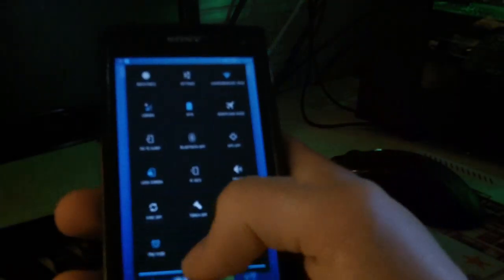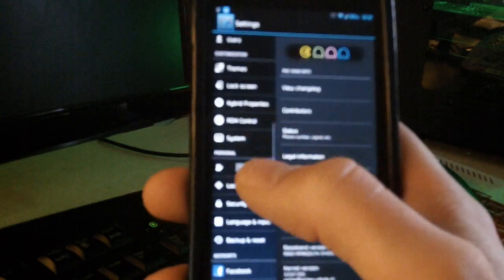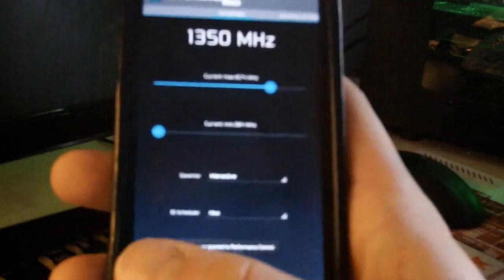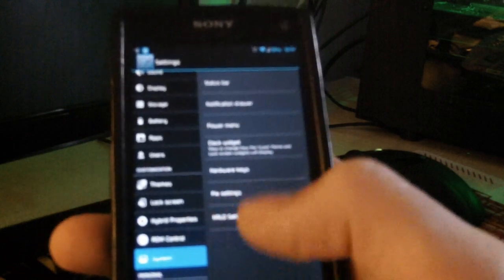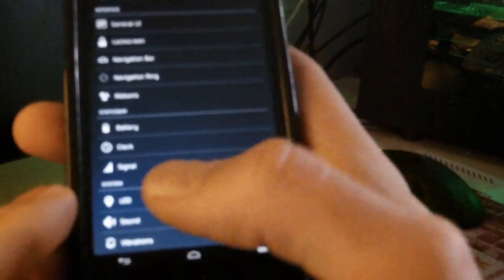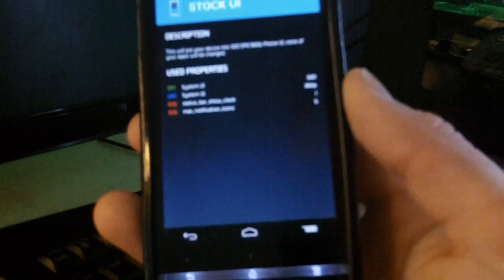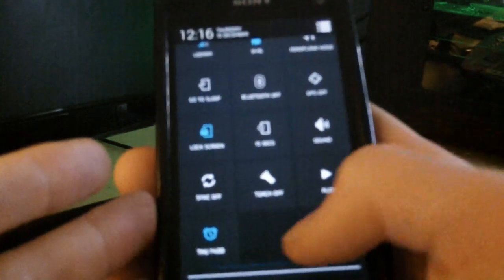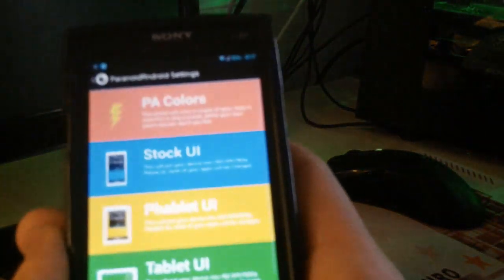Xperia S on PAC ROM 4.2.2 [Overview]